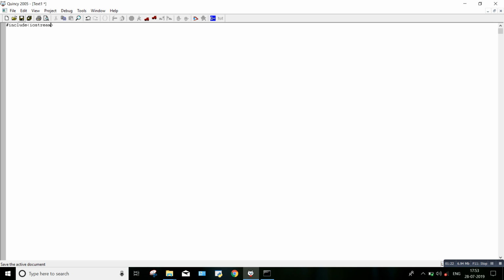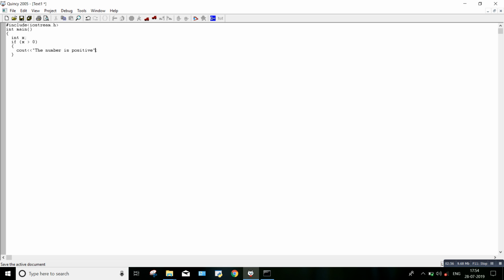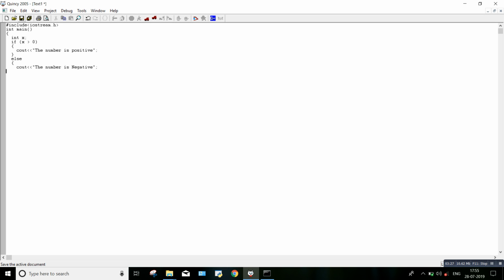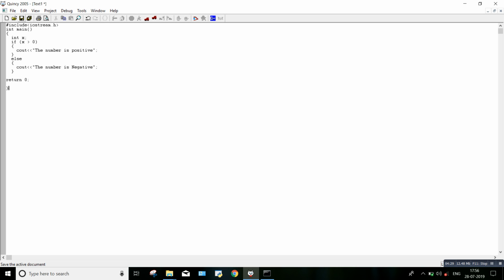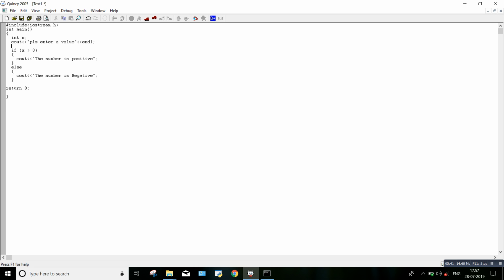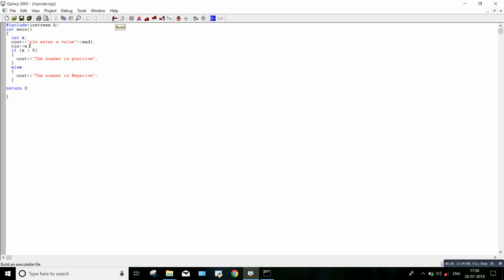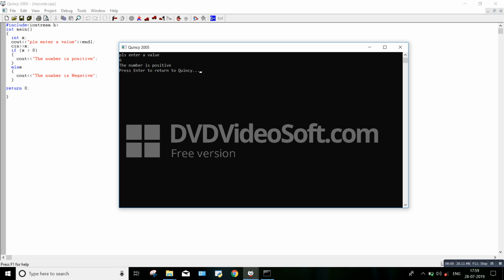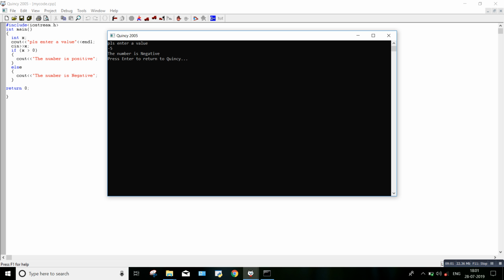A C++ Program to check a number is positive or Negative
Check whether a number is positive, negative or zero :
 Input a number : 8
 The entered number is positive.